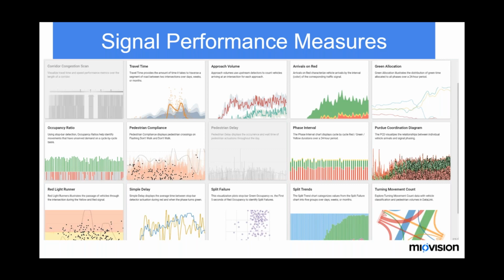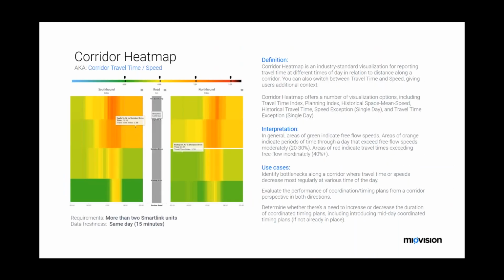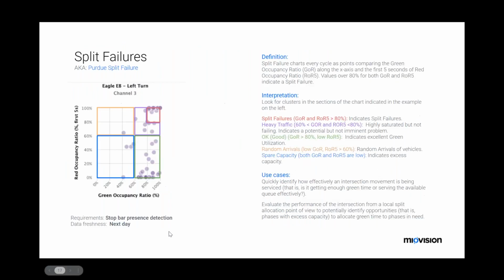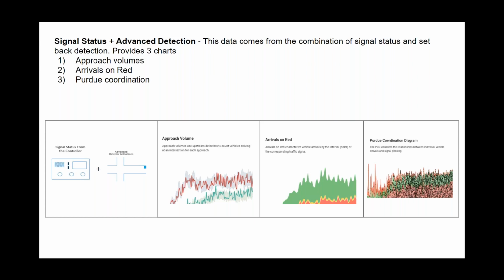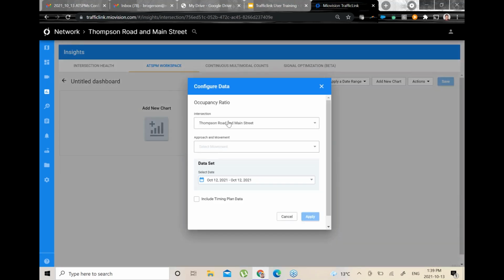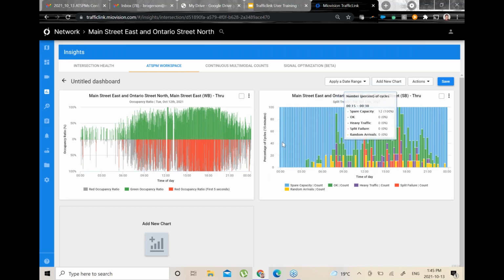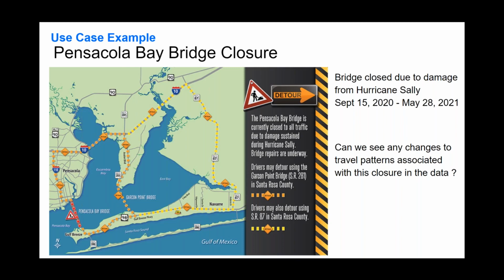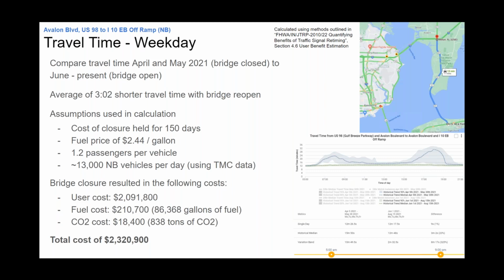Miovision User Training Understanding ATSPMs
TrafficLink User Training- Understanding ATSPMs